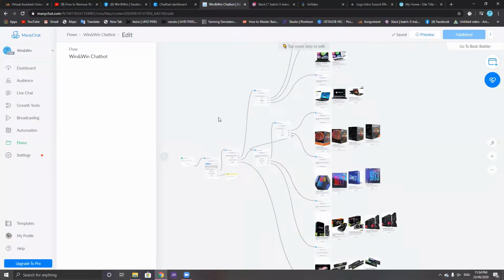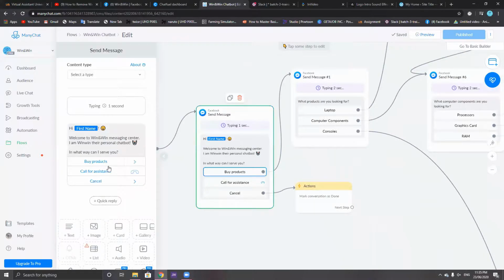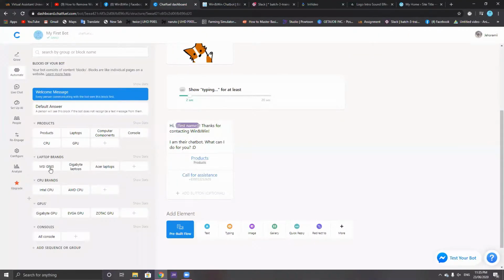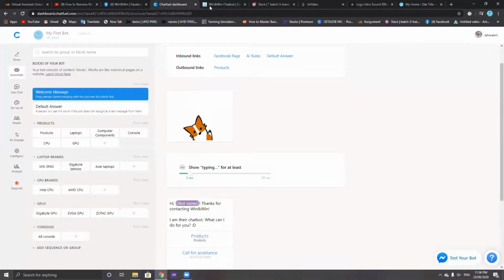Virtualasting Training Experience! What have I learned?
Hey guys! I am back for another vlog. This time, let's talk about the experience I have obtained during my VA training in Virtualasting.

P.S. Some of the video used in making this vlog is owned by Movieclips.com and I would like to give them credits and also for the owner of this movie.

CREDITS:
TM & © Paramount (1994)
Cast: George Kennedy, Leslie Nielsen, O.J. Simpson, Fred Ward, Priscilla Presley
Director: Peter Segal
Producers: Jim Abrahams, Michael Ewing, William C. Gerrity, Robert LoCash, Gil Netter, Robert K. Weiss, Jeff Wright, David Zucker, Jerry Zucker
Screenwriters: Pat Proft, David Zucker, Robert LoCash, Jim Abrahams, Jerry Zucker